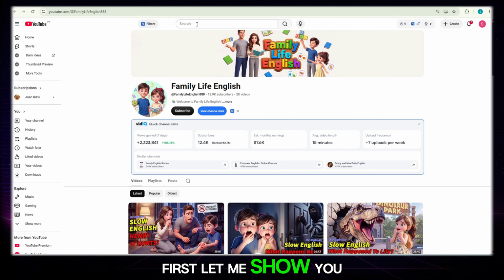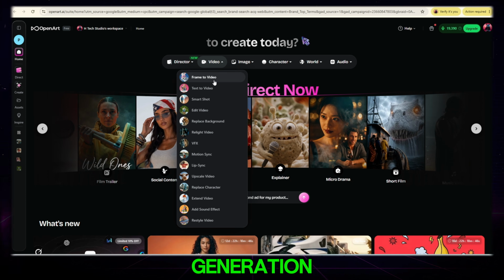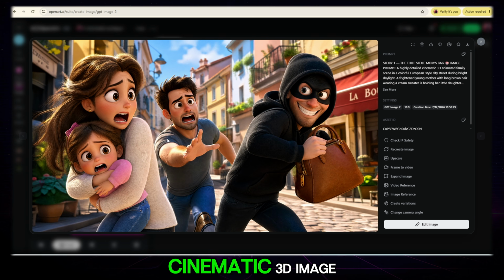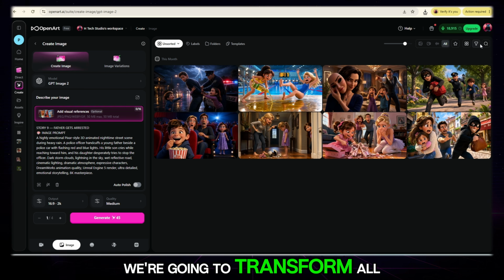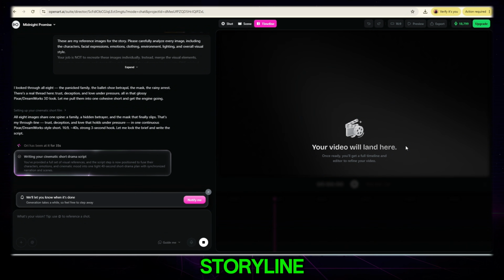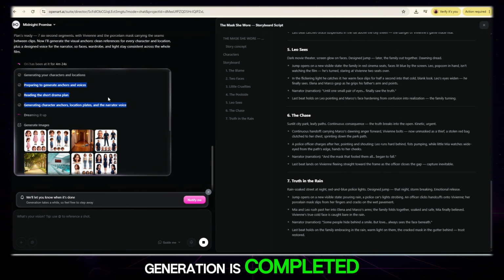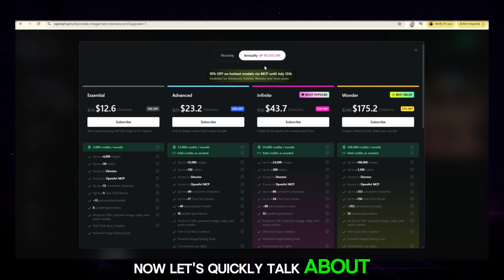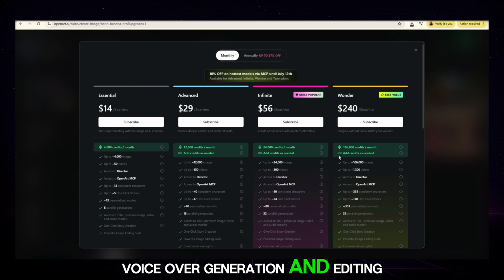Create Stunning 3D AI Story Videos in Just ONE Click 🤯 | Full Step-by-Step Tutorial (FREE Prompt)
Want to create high-quality 3D animated story videos with just one click? In this tutorial, I'll show you the complete workflow to generate a cinematic AI story, consistent characters, stunning 4K images, voiceover, background music, and a finished animated video—all using a single AI workflow.

In this video, you'll learn:

✅ Generate a complete AI story in one click
✅ Create consistent 3D characters automatically
✅ Generate cinematic 4K AI images
✅ Turn images into an engaging animated story
✅ Auto-generate voiceover & background music
✅ Export a ready-to-upload YouTube video
✅ Get my FREE Master Prompt